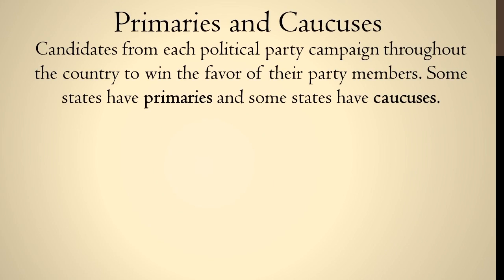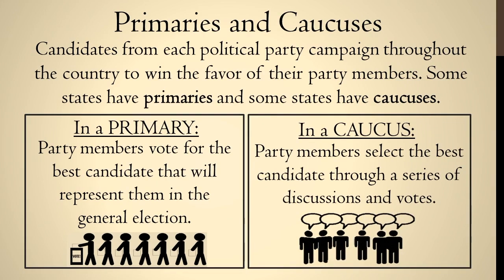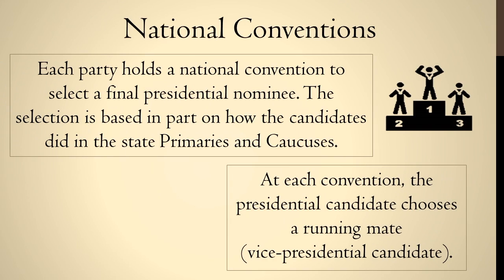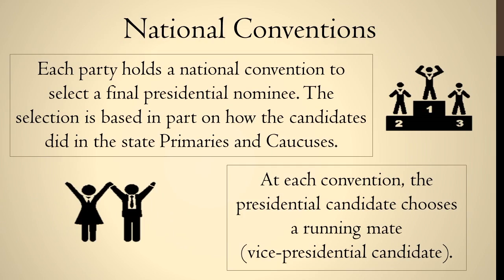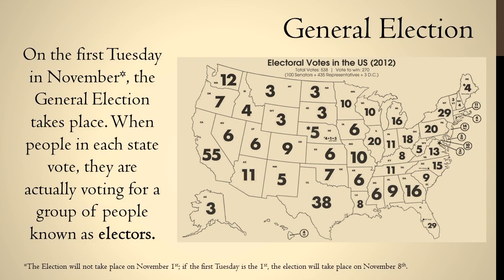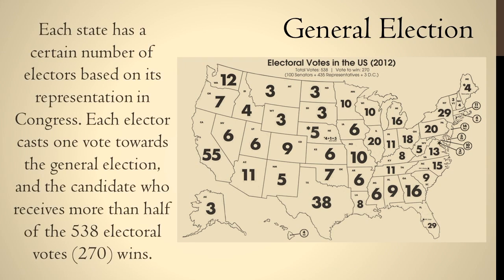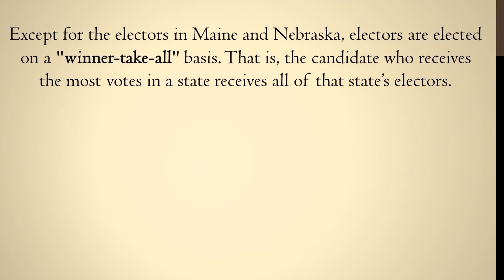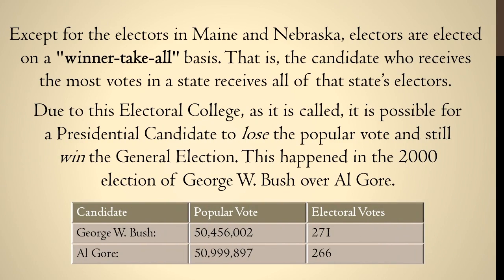How American Presidents are Elected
This is an informational video about the American Electoral Process, presented by the US Embassy in Luxembourg.